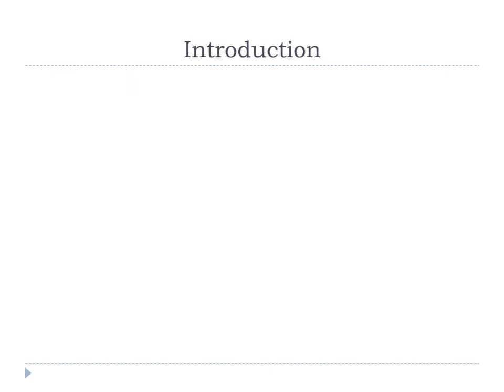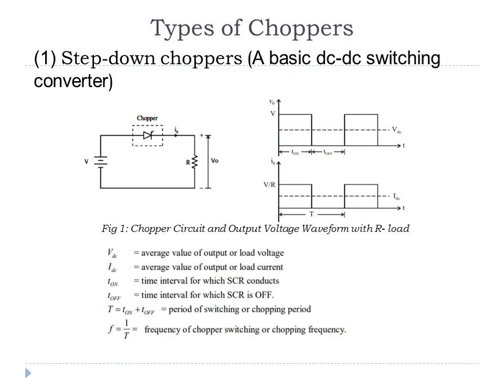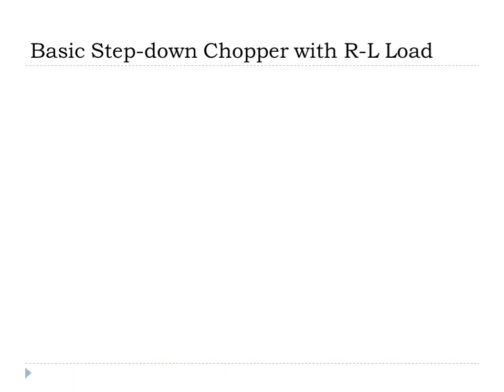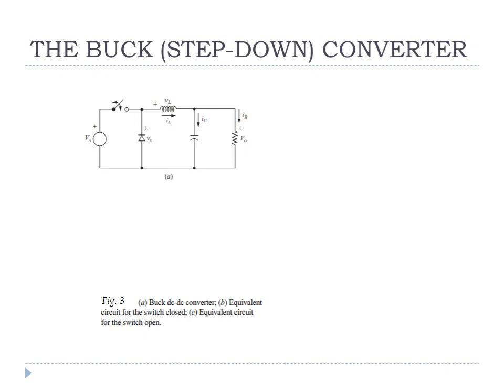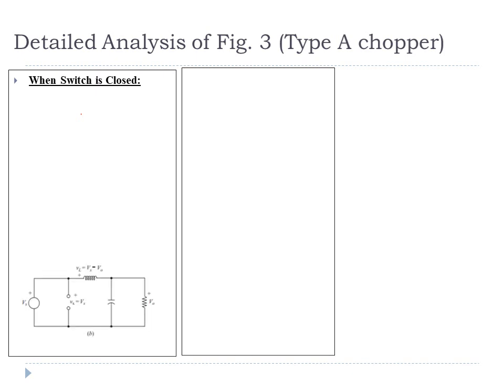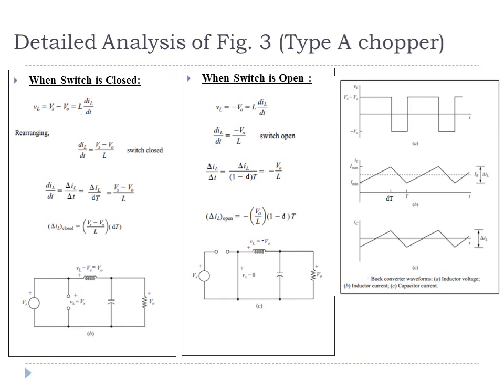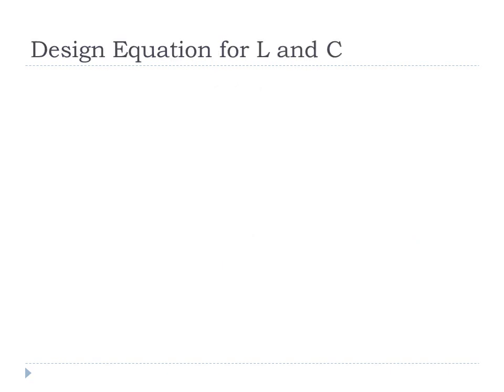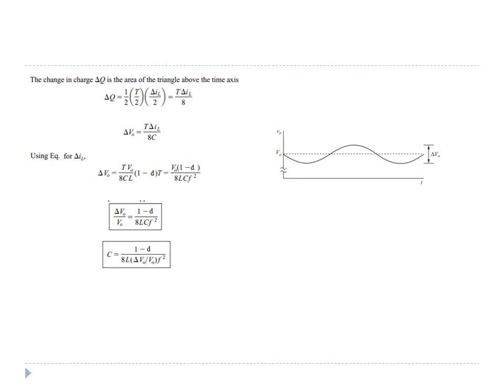L2: Buck Converter